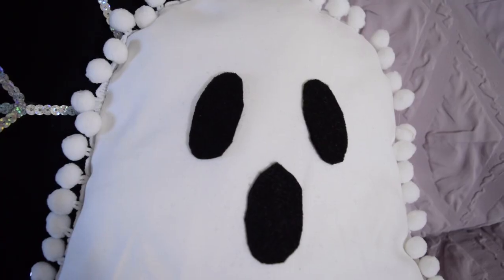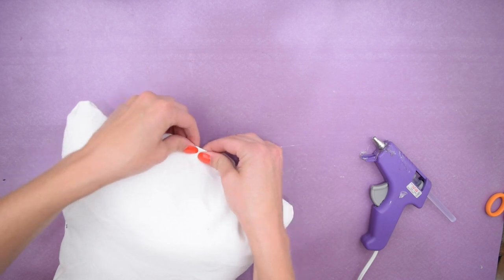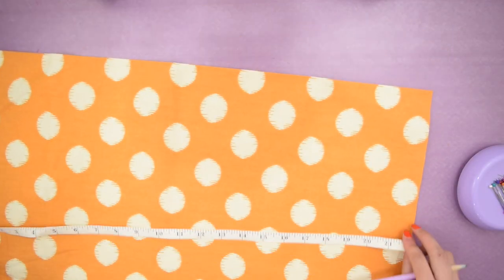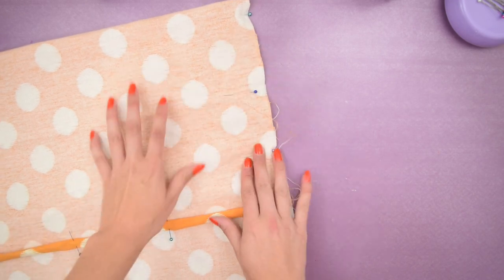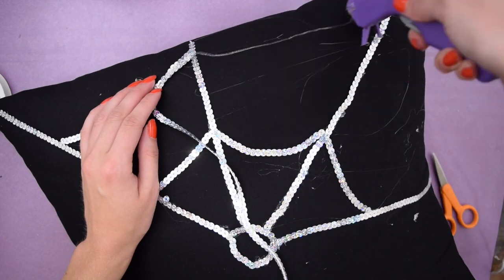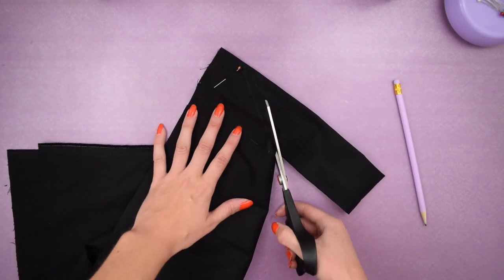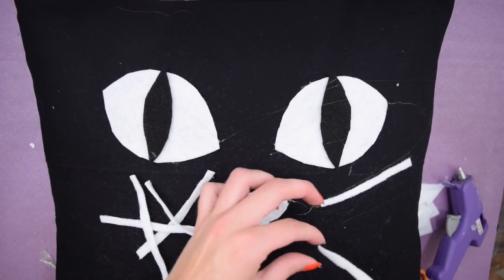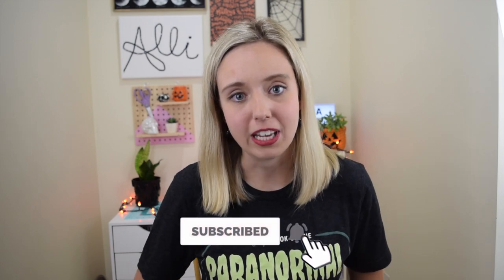DIY HALLOWEEN THROW PILLOWS 👻 (HalloWeek 2019 Ep. 4) || Actually Alli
Hello and welcome to day 4 out of 5 of HalloWeek. Today I'm showing you a handful of Halloween throw pillow ideas! I'll show you tutorials for an envelope fold pillow, a ghost pillow, a cat pillow and a spiderweb pillow.

I know this one is a bit specific, but I had so many ideas and will be sharing a Halloween apartment tour soon!

LINKS

MUSIC CREDIT